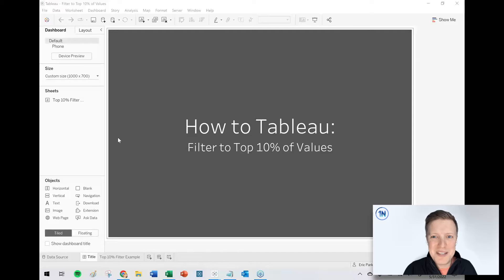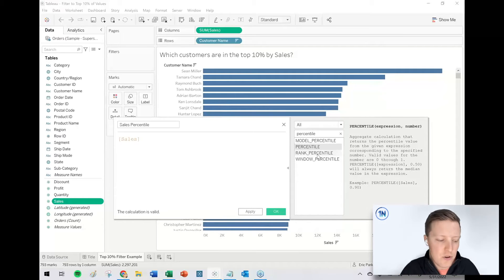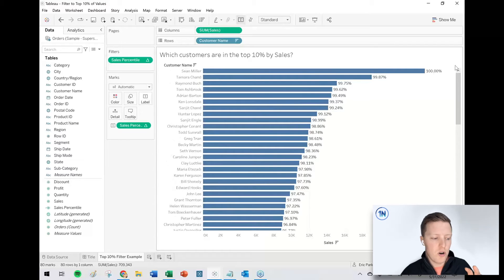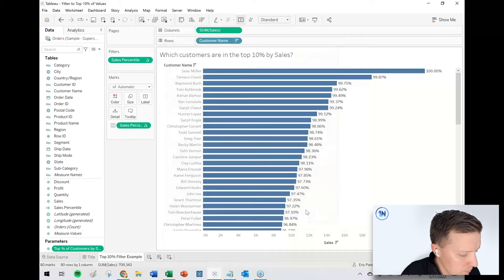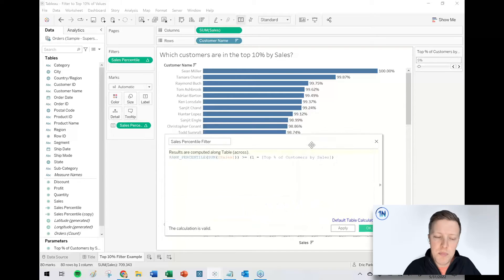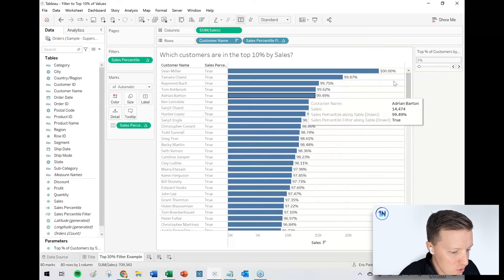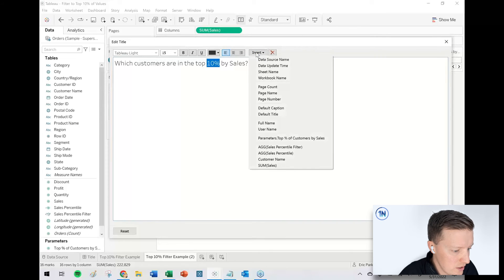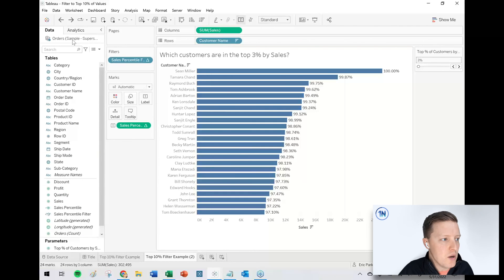How to Filter to Top 10% of Values in Tableau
When you have a worksheet with many values, one of the best ways to present it to your user is to filter on the most relevant values. Those will often be the highest or lowest values. Tableau has a built in dimension filter which allows you to pick the top (or bottom) number of values you would like to display (e.g. Top 10).

You know what Tableau doesn't have out of the box? The ability to select the top *percent* of values to filter on. Don't sweat it though, because we've got you covered! With a parameter, calculation and filter application, we can filter on a top percent of values and give end users the options to change the top percent of values being displayed.

Want to add a top percent filter to your worksheet? Follow the steps in this video!

You can interact with and download the workbook I created in this video

Chapters
0:00 Intro
0:47 Static Top Percent Filter
5:45 Dynamic Top Percent Filter